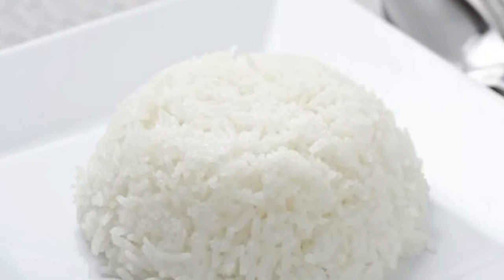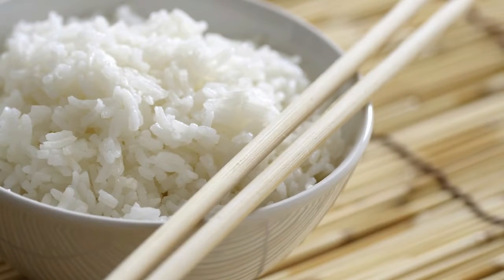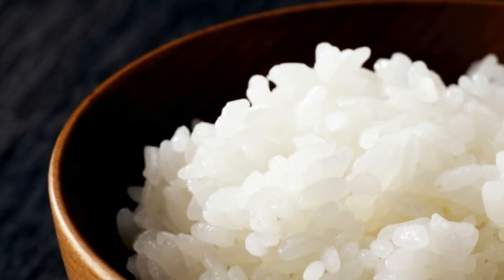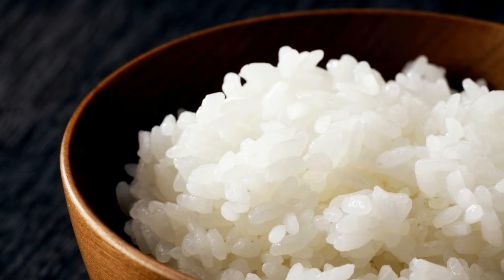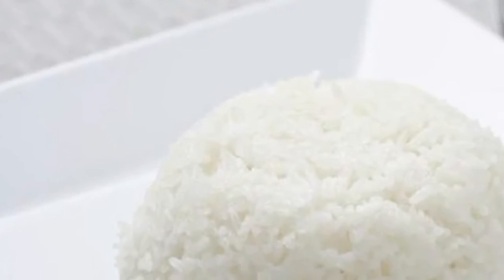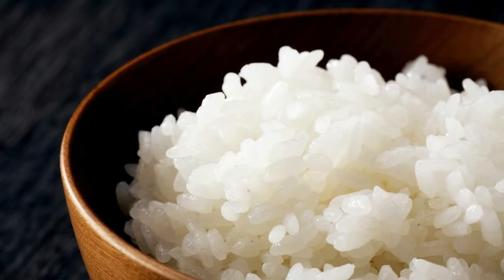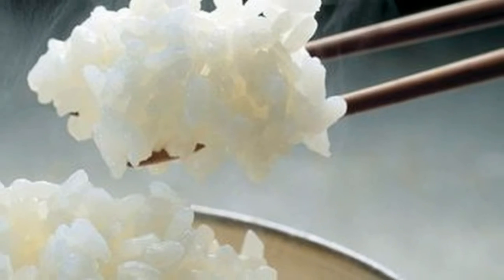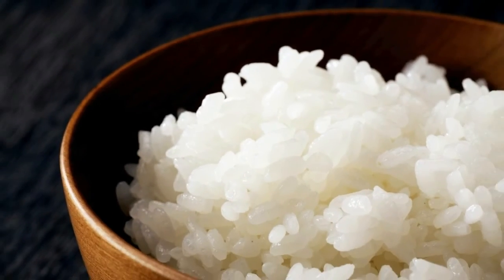Simple rice cooking hack could reduce calories by 60%